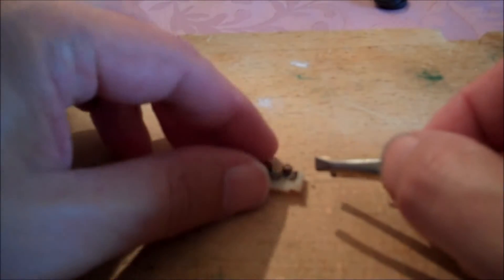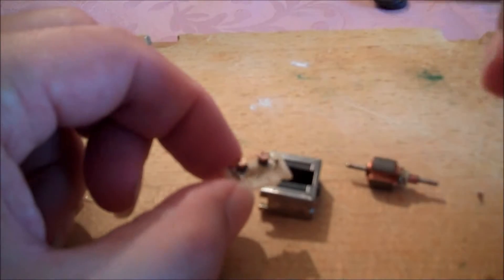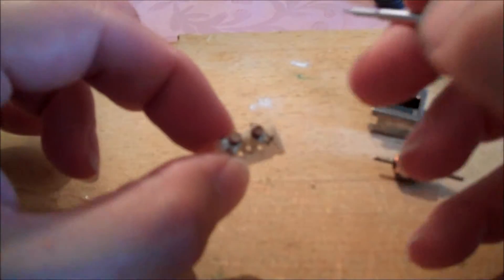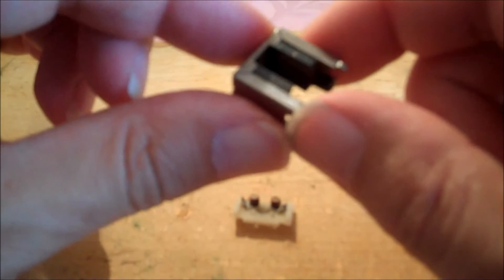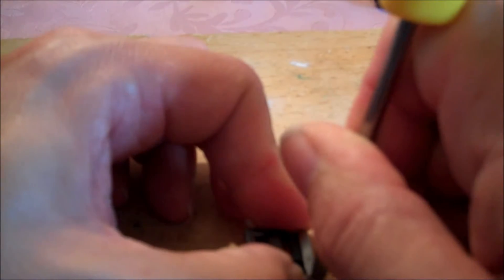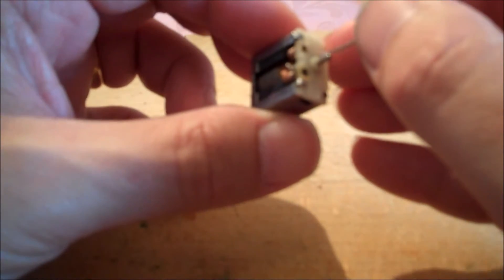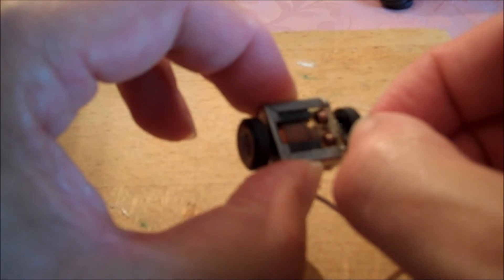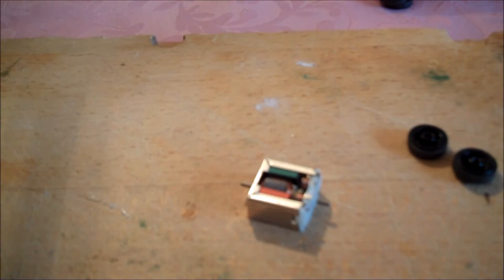Corgi ElectroRockets Cleaning & Repair Guide Pt 7 - Phase 2 Motor Re-Assembly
ElectroRocket Phase 2 Motor Re-Assembly - same as Sizzlers Motor